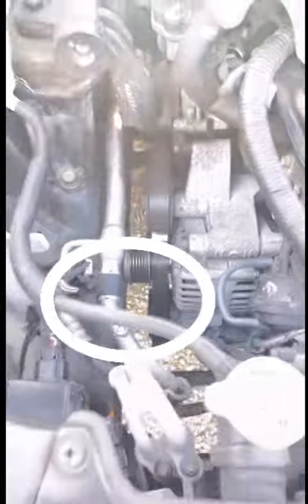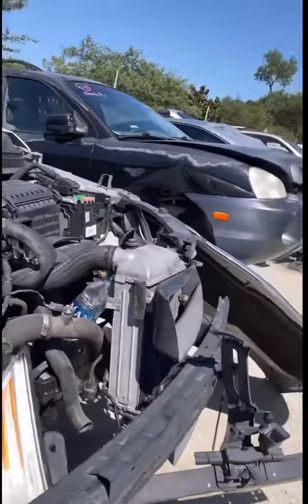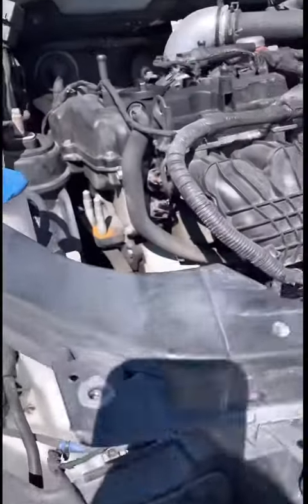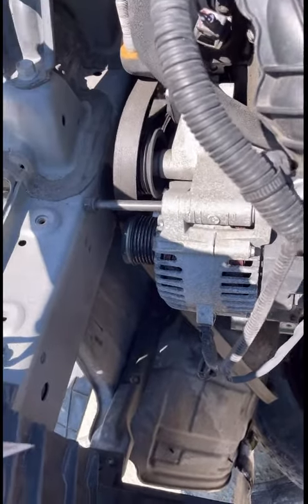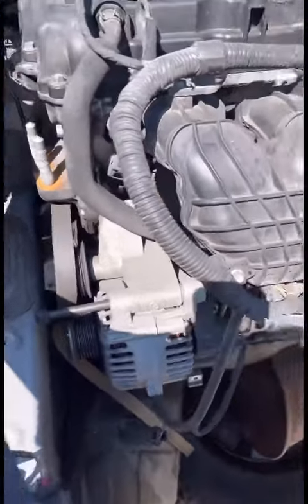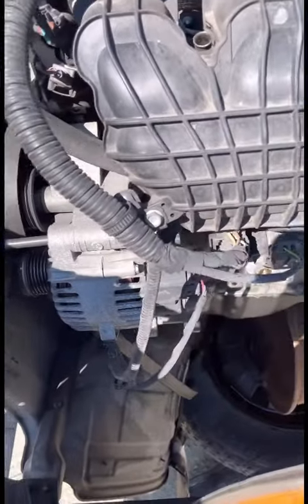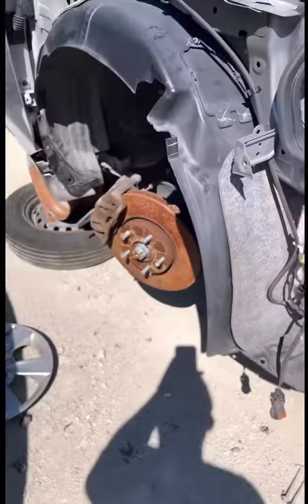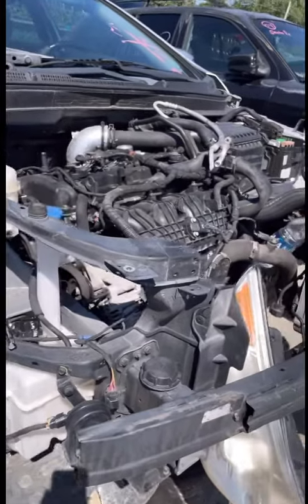$40 alternator at the Junk Yard South Carolina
Just sharing with y’all the pulley of my Hyundai sonata 2014 alternator came out and was making a loud squeaky noise then I stopped and checked under the hood I and pulley was out or the alternator so I went to autoparts they around $500 for a brand new so I decided to go to the junk yard and luckily found my part from a 2012 sonata